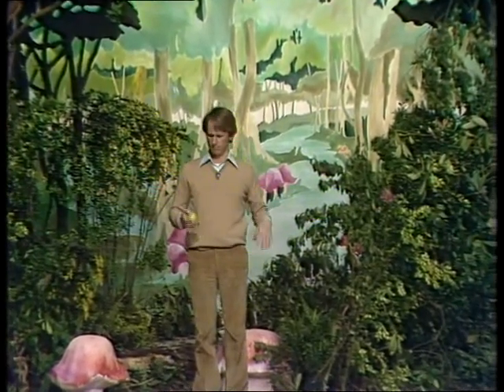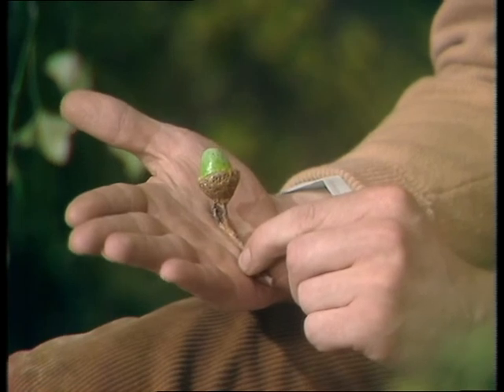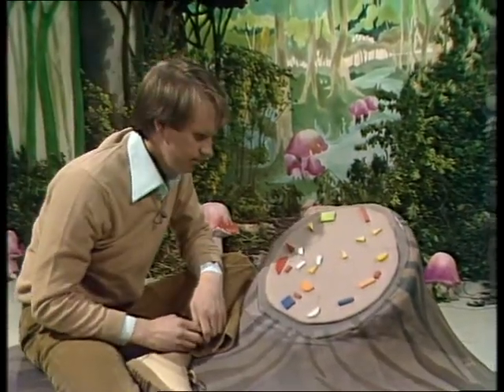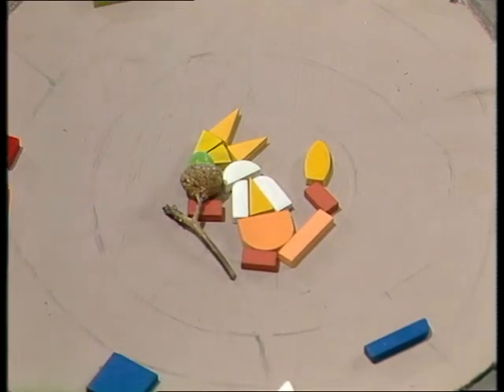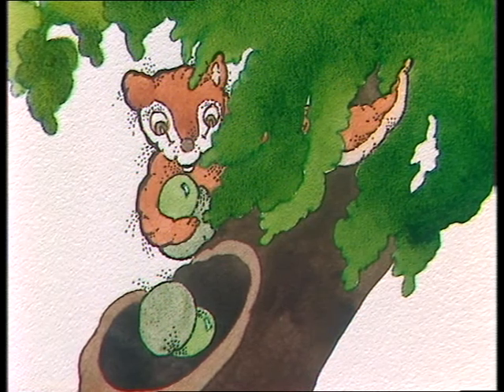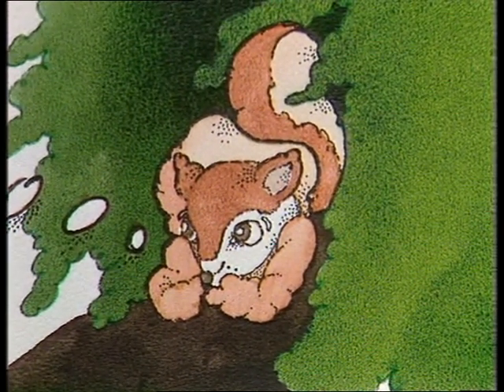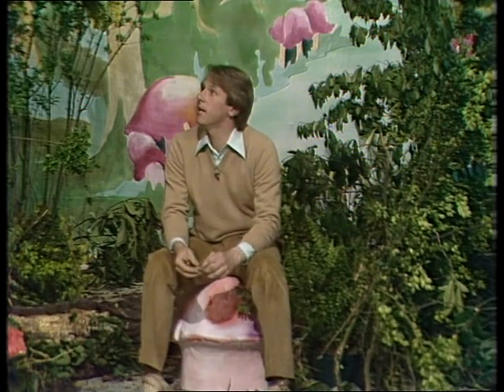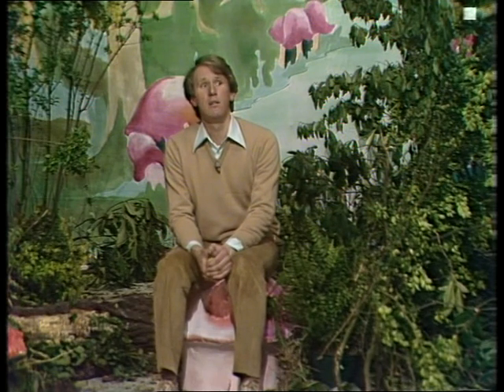Once Upon a Time